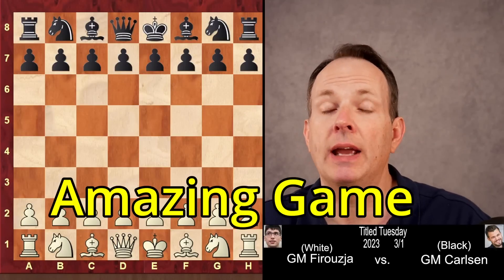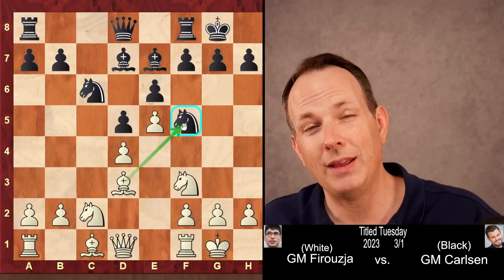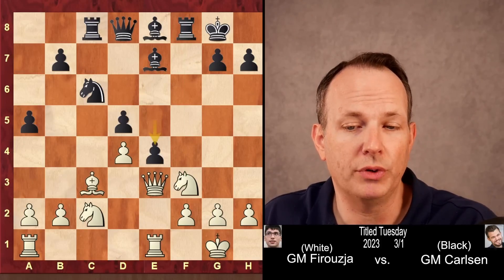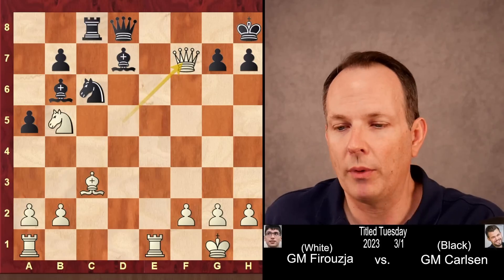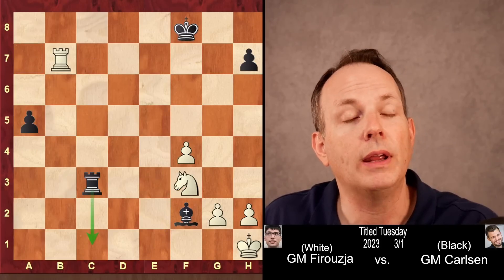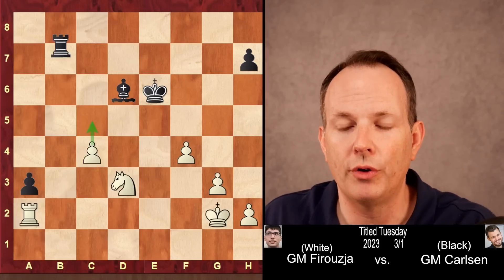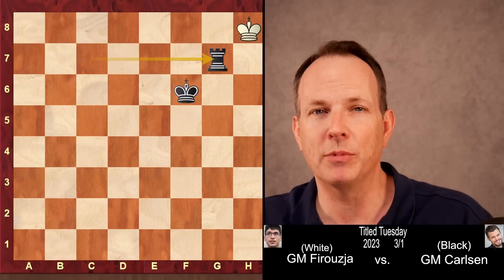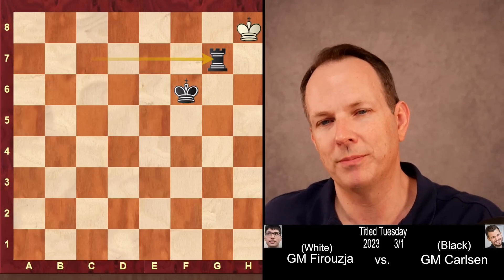Firouzja Vs. Carlsen: This Game is Pure Magic!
In today's video, we're watching a game of chess between two of the world's elite players - Alireza Firouzja and Magnus Carlsen. If you're a fan of chess, then you won't want to miss this!

This game is pure magic - watch as Alireza Firouzja battles Magnus Carlsen for control of the chess board. See how each player uses tactics and strategy to gain an advantage over the other. This game is a must-watch for chess fans of all levels!